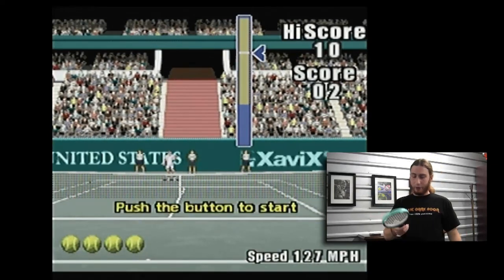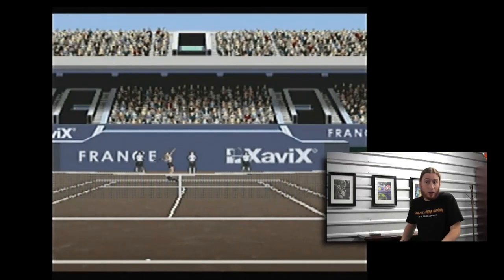CGRundertow XAVIX TENNIS for Xavix Port Video Game Review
XaviX Tennis review. Classic Game Room presents a CGRundertow review of XaviX Tennis from SSD Company Limited for the XaviX Port. XaviX Tennis is a motion controlled tennis game for the XaviX Port video game console. Yes, these are all real things. Xavix Tennis is exactly like the tennis game from Wii Sports, only with pixels and two huge plastic tennis rackets. Two said plastic peripherals are actually the controllers for the game. It's pretty stupid, but it works surprisingly well. Or at least better than XaviX Baseball. This video review features video gameplay footage of XaviX Tennis and audio commentary from Classic Game Room's Derek.